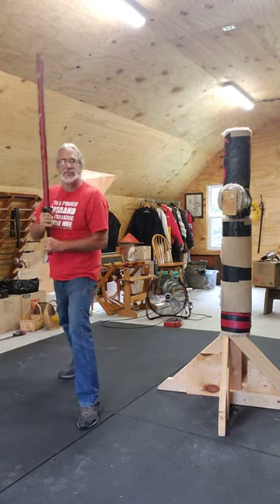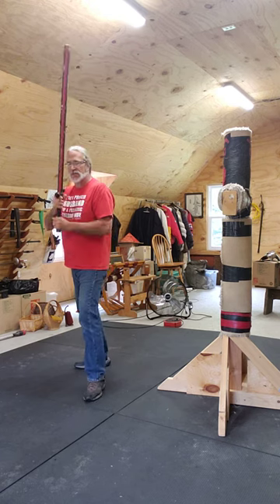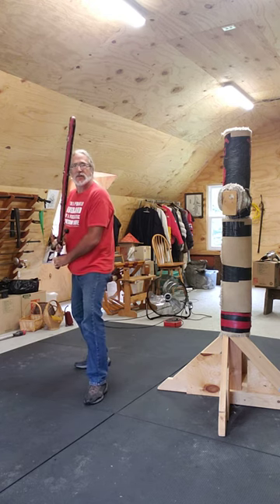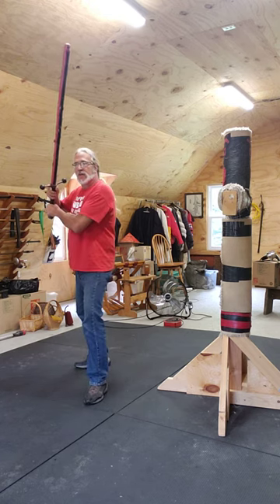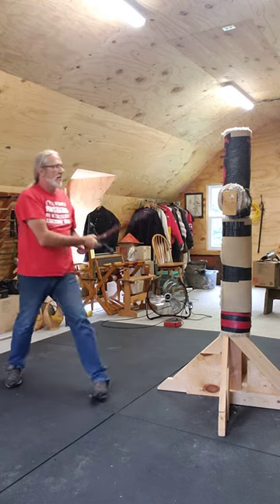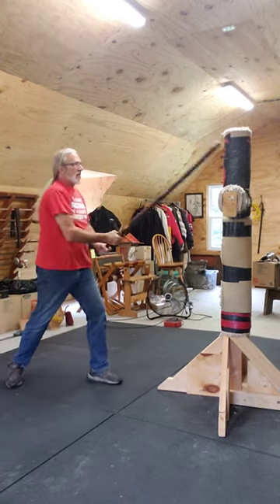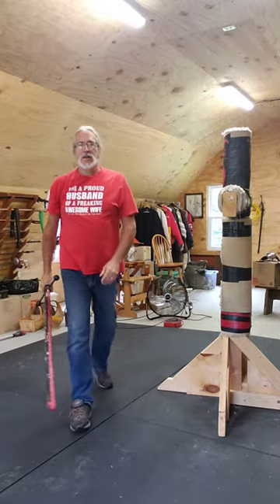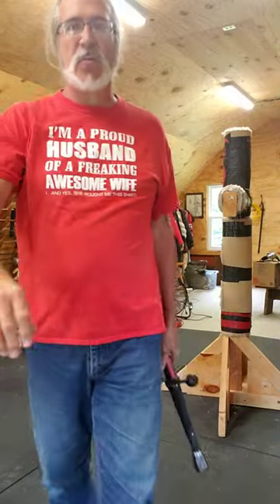Eik's single timing parry - cut with longsword kata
The committed defense is critical here to ensure the opponents attack fully commits to the attack on you. The single timing in this can also be described as "The action of your parry to the attack is all one motion!"  The high angle vertical cuts are very powerful and attack the opponents head or inside shoulders to cleave thru the aventail. These vertical attacks are best when paralleling the opponents weapon.